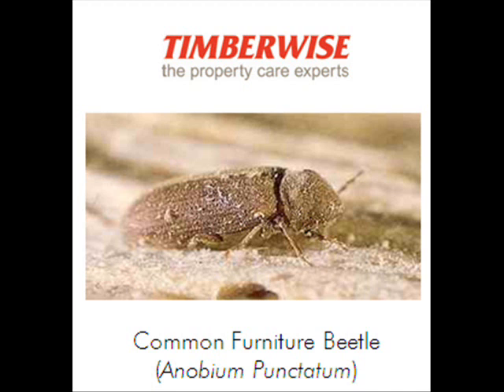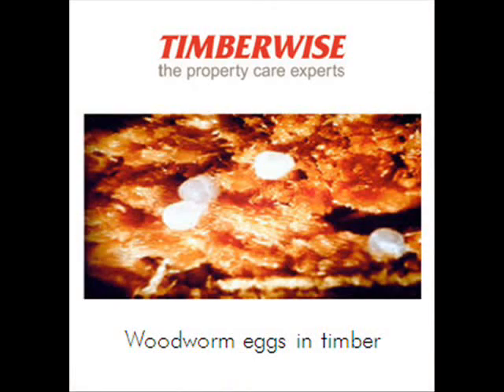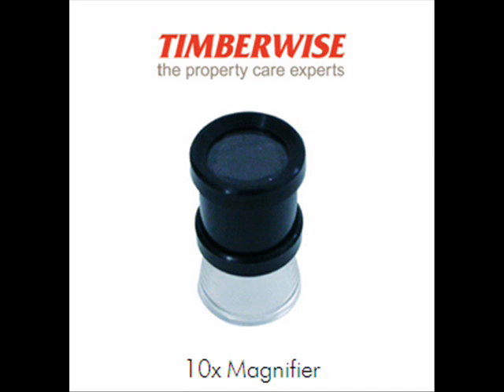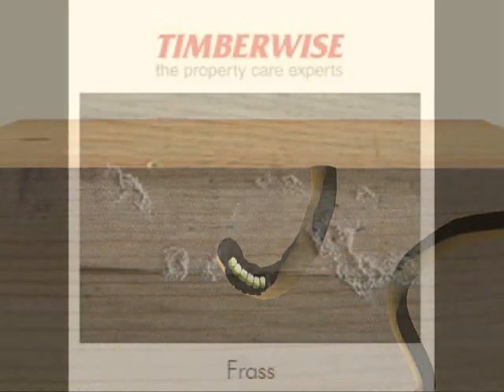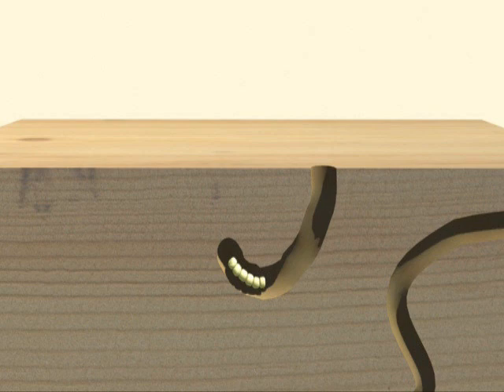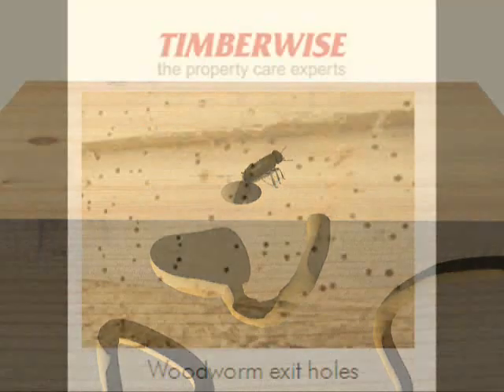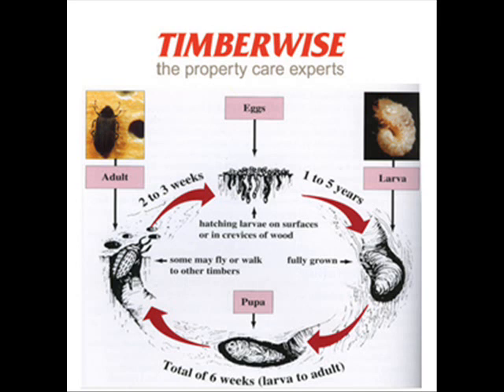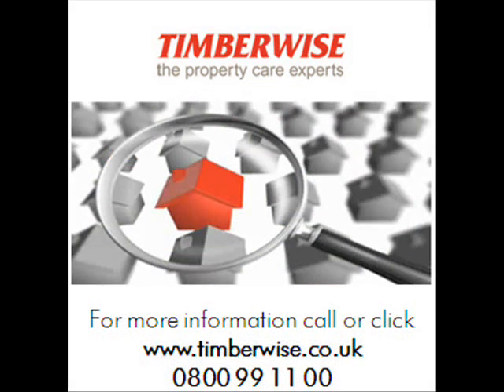The Lifecycle of Woodworm - A podcast from the woodworm experts - Timberwise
This short podcast from woodworm experts Timberwise looks at the lifecycle of the woodworm (Common furniture beetle).

Timberwise are experts in woodworm treatment and have over 4 decades experience in the remediation of woodworm problems.